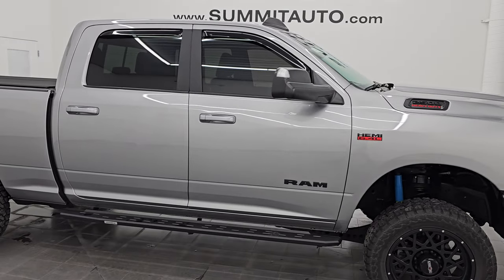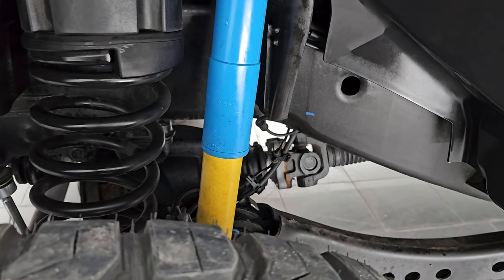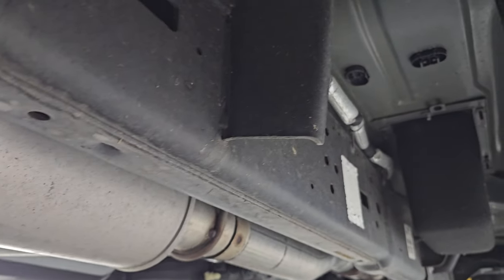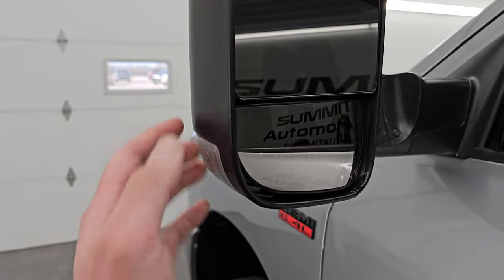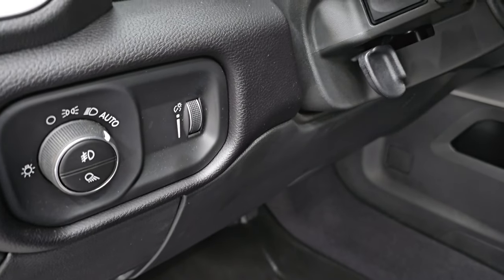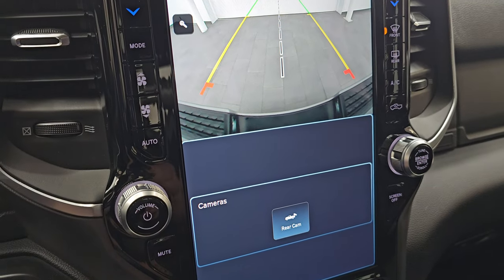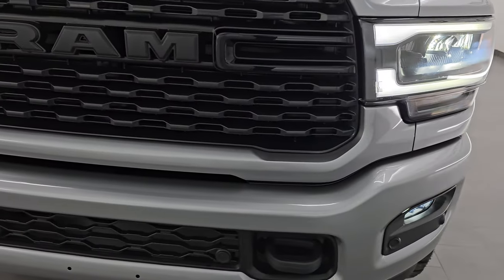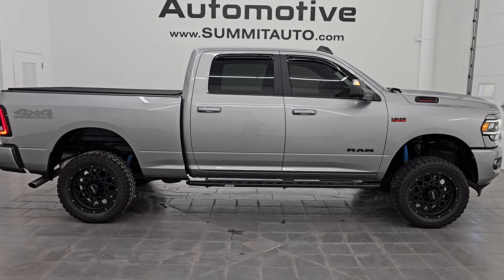2022 RAM 2500 BIG HORN LEVEL C NIGHT HEMI BILLET SILVER 4K WALKAROUND 14519Z SOLD!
STOCK: 14519Z
PRICE: $51,999
MILES: 4,789
MAKE: RAM
MODEL: 2500
VIN: 3C6UR5DJ9NG185148
LOCATION: FOND DU LAC OSHKOSH WISCONSIN, 54937 TRUCKS ON 41

1 OWNER! CLEAN TITLE HISTORY! CLEAN CARFAX!* 6.4 Liter V8 Hemi Engine with MDS Multiple Displacement System, 410 Horsepower* Full Four Door Crew Cab* Short Box 6 1/2 Foot Shortbox* Night Edition* Big Horn Package* Level C Package* Safety Group B* 8 Speed Automatic Transmission* 4x4 Push Button Four Wheel Drive 4WD* 4X4 Offroad Suspension Package* 3 Inch Leveling Lift Kit* Factory GPS Navigation System* Reverse Backup Camera Rearview Camera* Adaptive Speed Control Cruise Control* Forward Collision Warning System* Lane Departure Warning with Lane Keep Assist* Rear View Camera Video Display Rearview Mirror* Power Driver's Seat* Dual Heated Seats* Dark Charcoal Cloth Seats* Bucket Seats* Truxedo Soft Rollup Tonneau Cover* Full Towing Package with Receiver Trailer Hitch, Wiring and Transmission Cooler Tow Package* 6 Upfitter Switches* Factory Brake Controller* Fold Out Tow Mirrors, Heat Power Mirrors* Power Mirrors with Built-in Directional Signals* Electronic Stability Control Traction Control ESC* Landspider Wildtraxx R/T 33x12.50 R20LT Tires* 20 Inch Rims Premium Wheels* Painted Alloy Rims Premium Wheels* Four Wheel Disc Brakes* 3.73 Gears with Anti-Spin Differential* Aftermarket Painted Stepbars* 115V / 400W Auxiliary Power Outlet In Bed* Bedrail Covers* LED Bed Lighting* LED Fog Lights* LED Headlights* LED Running Lights* LED Tail Lamps* Sonar with Front and Rear Bumper Sensors* Locking Tailgate* Vent Shades* 12" Uconnect Radio 5C Radio With 12-inch Display* AM / FM Radio Tuner* Sirius/XM Satellite Radio Capabilities Sirius / XM* 7-Inch Multi-View Display* Alpine Premium Audio Sound System* SOS / Assist System* U Connect Hands Free Bluetooth Hands-Free Phone System Blue Tooth* Android Auto Compatible* Apple Car Play Compatible* Auxiliary MP3 Jack Portable Audio Connection* Factory Subwoofer* USB C Jack* USB Jack Portable Audio Connection* Offroad Pages* Keyless Entry with Factory Remote Start* Push Button Start* Power Sliding Rear Window Rear Window Defroster* Adjustable Height Seatbelts* Driver and Passenger Front Air Bags* L.A.T.C.H. Child Safety System* Side Curtain Air Bags SRS Safety Restraint System* Heated Steering Wheel Multi-Function Steering Wheel Controls* Homelink System with Three Programmable Buttons for Garage Doors, Lighting Systems & Security Systems* Compass, Outside Temperature Display and Mileage Display* Dual Multi-Zone Climate Control* Husky All Weather Floormats* Loadfloor Boot Tray* Storage Compartment Under Rear Seats* Woodgrain Dash And Door Trim* Air Conditioning AC* Cruise Control* Power Locks* Power Windows* Tilt Steering Wheel* Automatic Headlights Autolamp* 115V / 400W AC PowerPlug In Outlet* 3 Year / 36,000 Mile Remaining Factory Bumper to Bumper Warranty, Whichever comes first* 5 Year / 60,000 Mile Remaining Powertrain Factory Warranty, Whichever comes first* Billet Silver Metallic ClearcoatONE OWNER! CLEAN AUTOCHECK! Very very clean inside and out! This is one of the sharpest 2022 Ram 2500 crewcab shortbox 3/4 ton gas trucks on our lot! Make your move before this super clean 4wd is gone!*